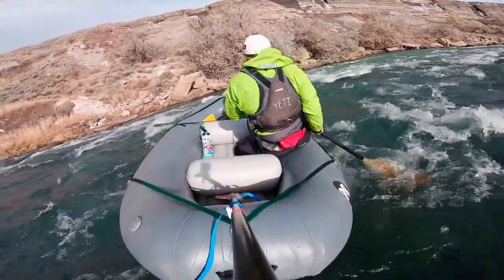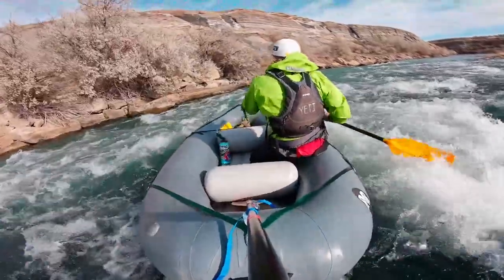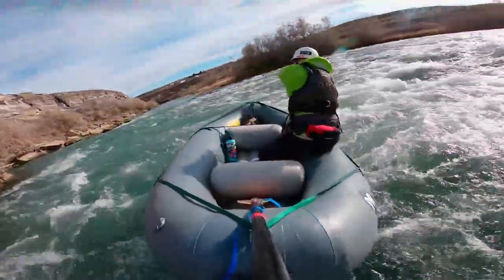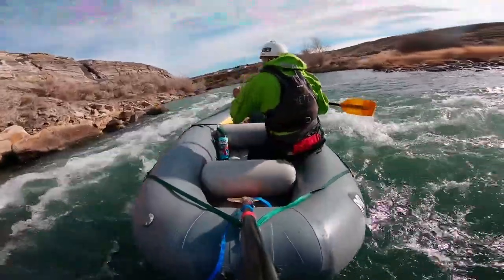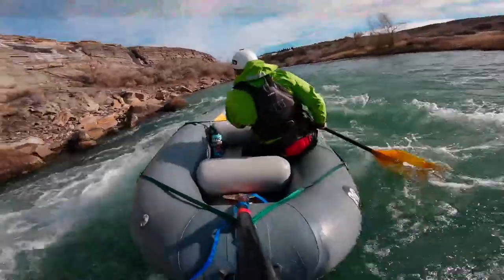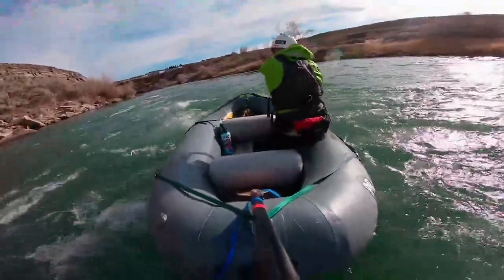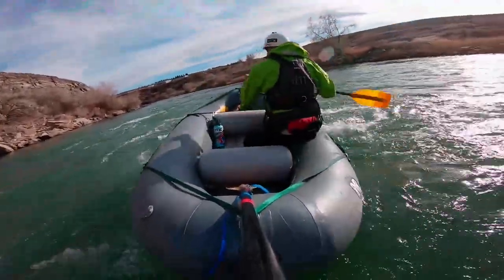Cheaper Rafts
Lots of rafts are expensive, here are a few that are price friendly. And, they will get you out on the water having fun.